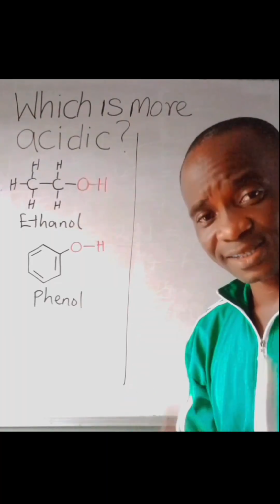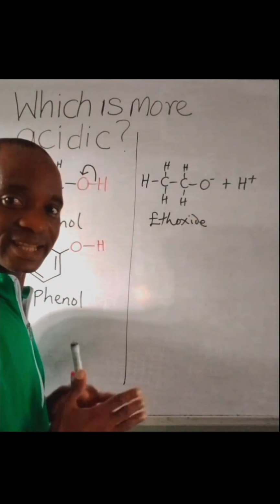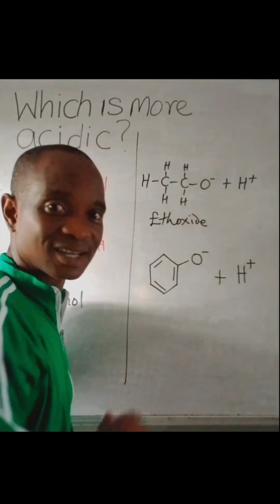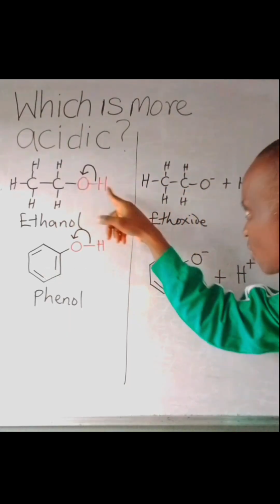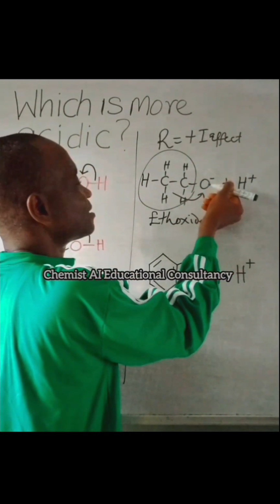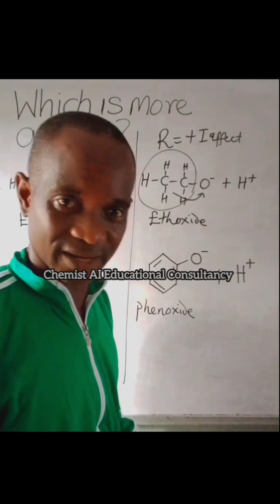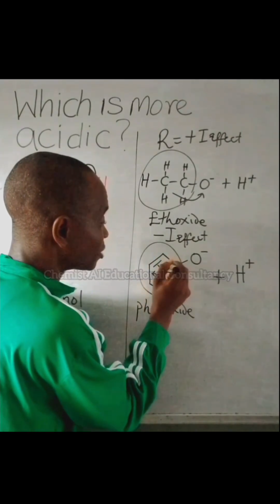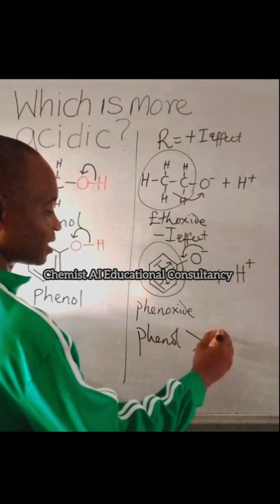WHICH IS MORE ACIDIC; ETHANOL OR PHENOL?